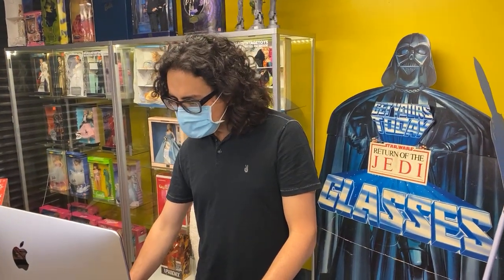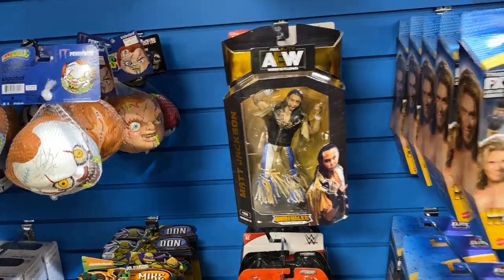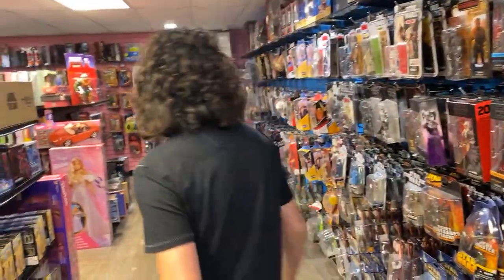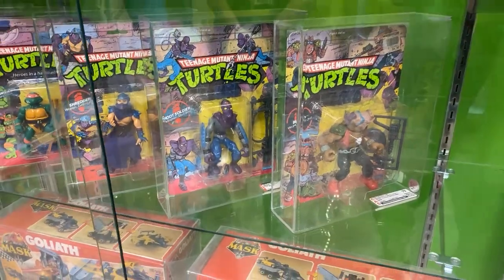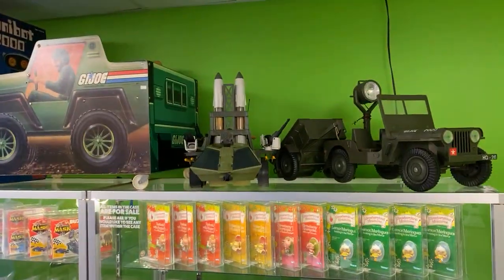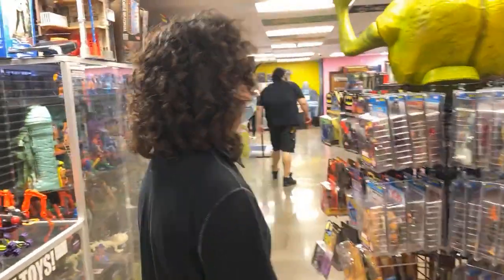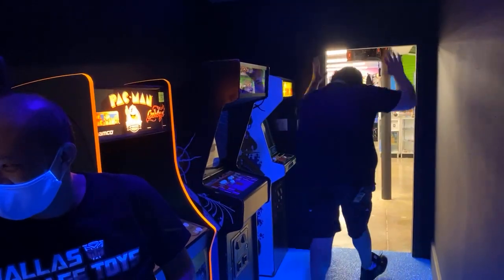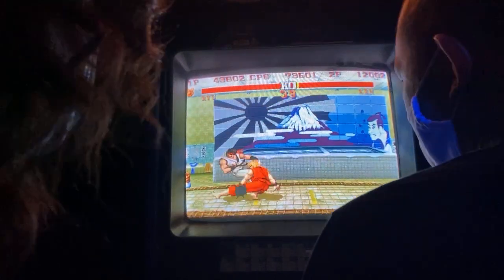Dallas Vintage Toys 05/21/21 Horse-Play What really goes on at DVT, wait till the end. WoW!!